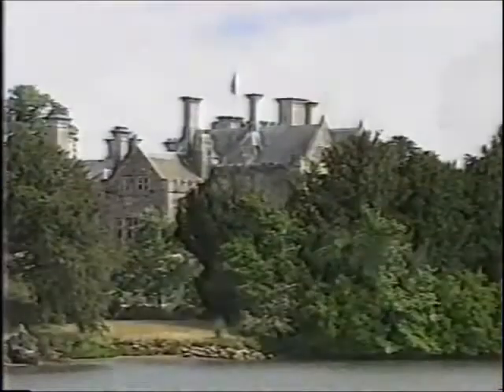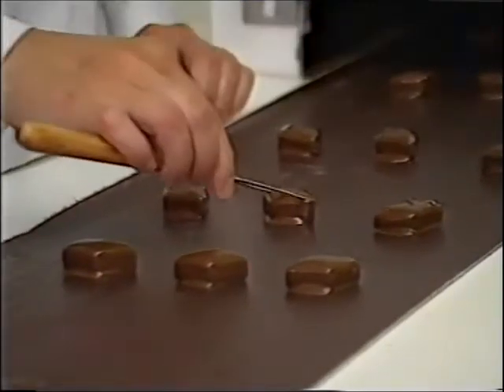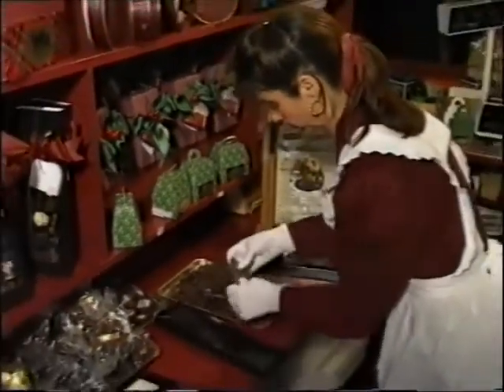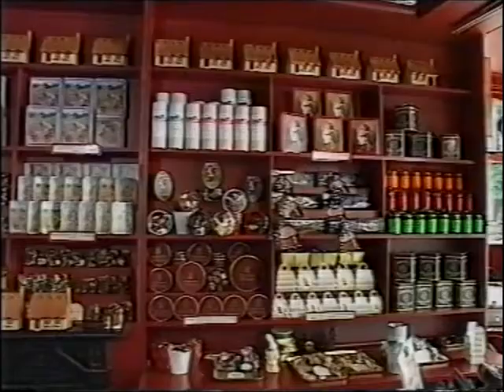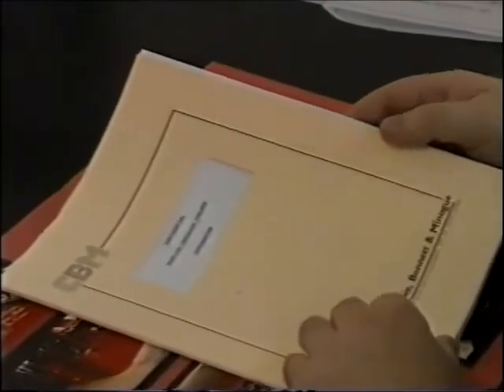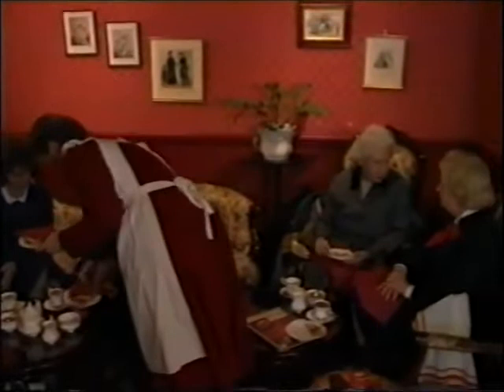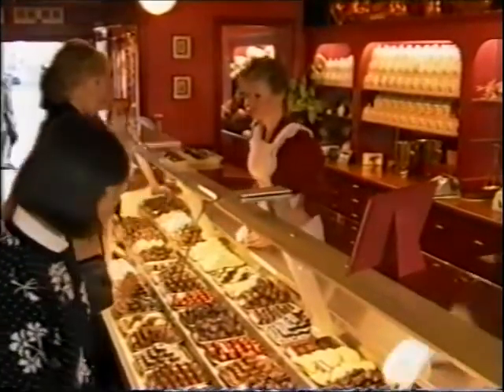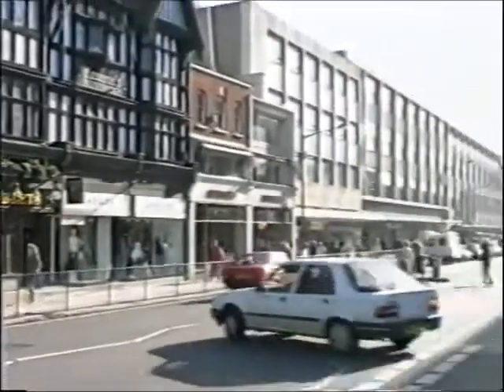Beaulieu Chocolate Parlours, Hampshire - Promotional Video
This is an advertising video from our Archive which was produced for Beaulieu Chocolate Parlours in the 1990s and features Lord Montagu.

The Chocolate Parlour is no longer in existence but lovely chocolates are available at Beaulieu Chocolate Studio   @beaulieuChoc

This is archive footage from our 30+ years in the video and audio production business and therefore quality of footage may reflect this.

About us:

Focus are a UK based multimedia communications agency specialising in audio and video production.  We help businesses use video and audio to maximise their sales impact and keep ahead of their competitors.

We have a fully equipped ISDN studio and green screen facilities in Southampton, Hampshire and an office in Cambridge.

See our portfolio for examples of web video for business, podcasts and webinars produced for health and safety, training and employee communications, product launches, tourism, science, technology, aerial and the maritime sectors.

In marketing surveys, 90% of customers have said that video helps buying decisions – find out more by joining one of our Breakfast Briefings or request a Free Guide to Video (see website).

A video can be used on your website or social media as part of your digital marketing strategy, giving cost effective online sales and marketing 24 hours a day, 365 days a year.

or keep in touch via Twitter